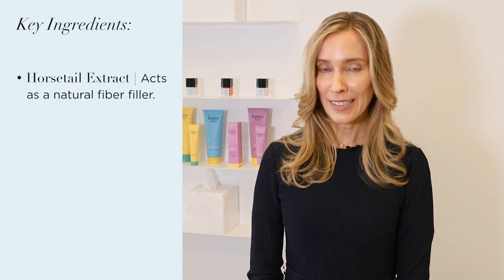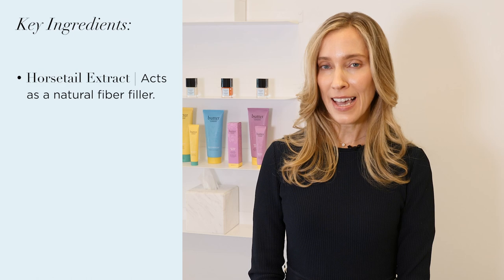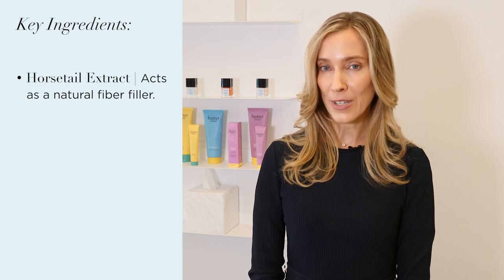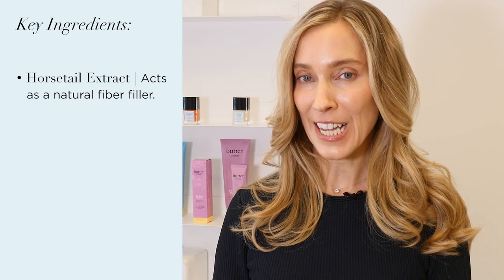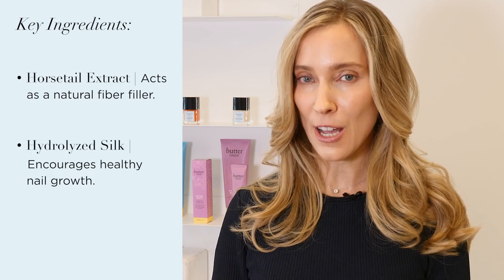Dermatologist Approved: Nail Foundation Priming Basecoat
Start your mani and pedi off right with the fast-drying power of the butter LONDON Nail Foundation Priming Basecoat. Prep and prime nails with this top-quality base coat that acts as a protective layer to help fill in nail ridges, prevent nail stains and lock polish onto the nail for an even application. With a 10-Free, Feel Good Beauty formula that is powered by Horsetail Extract and Hydrolyzed Silk, this Priming Basecoat helps strengthen the look of nails while supporting healthy nail growth. Get one step closer to nails that appear stronger and smoother while extending the life of your manicure… because no one has time for chipped nails.